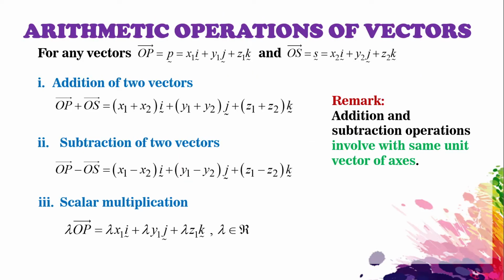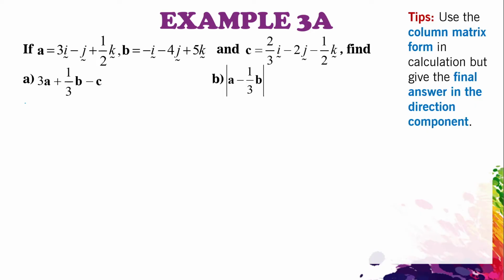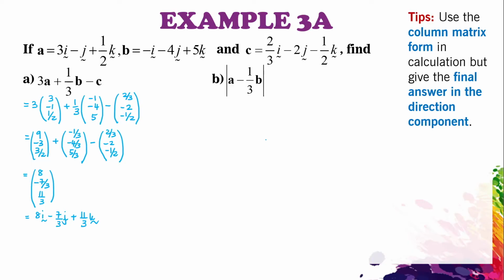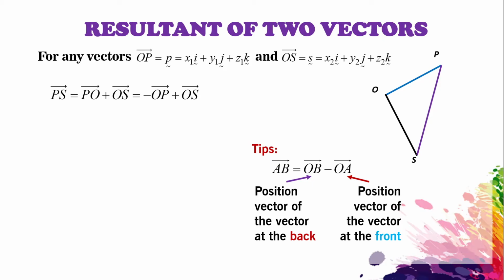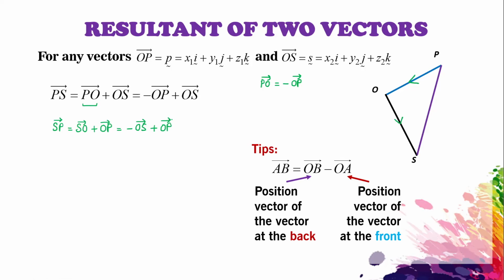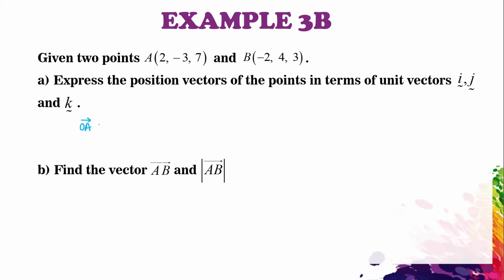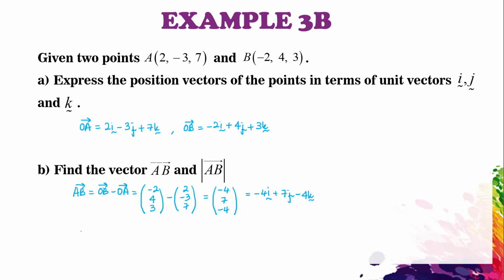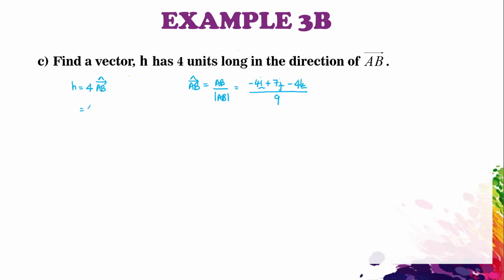(3/4) Chapter 5 Vectors | 5.1 Vectors in 3 Dimensions